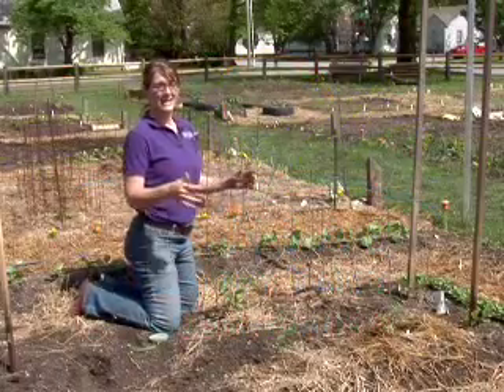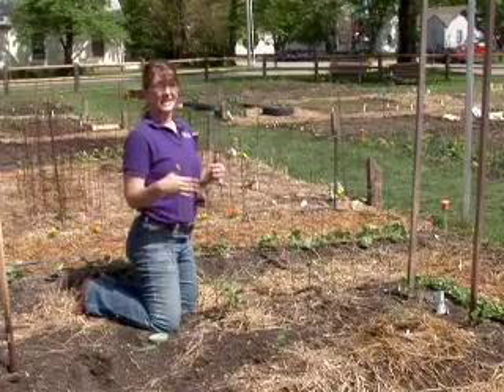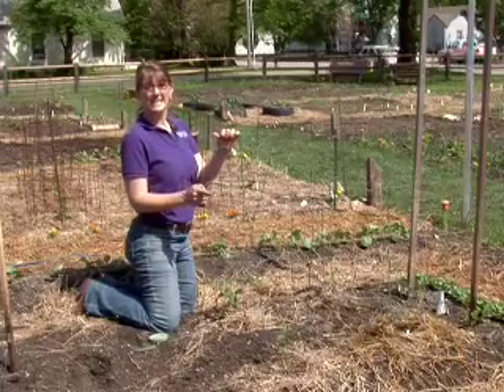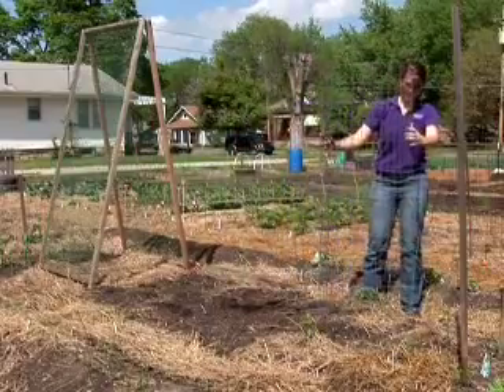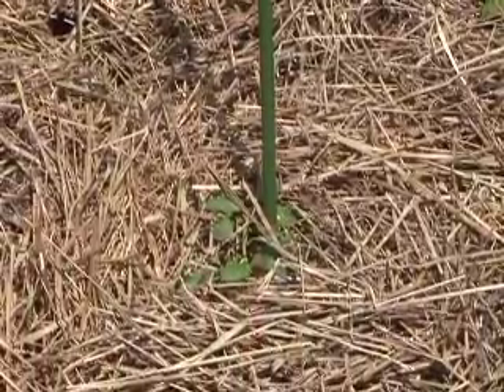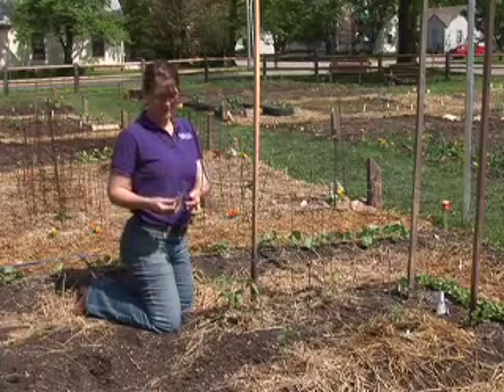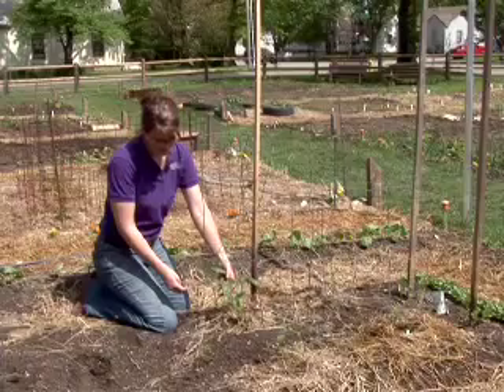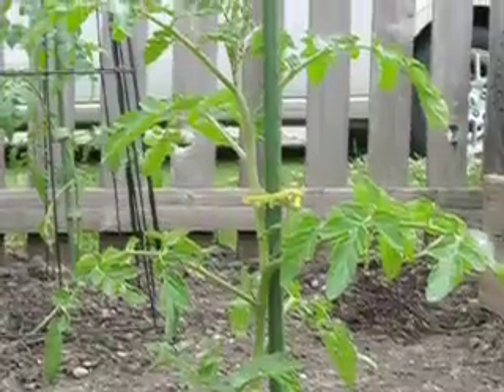Tomatoes Need Support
Good cages allow tomato vines to grow vertically, keeping fruit and leaves out of the dirt. The vertical position also provides better air circulation around each plant, helping prevent diseases.  There are several ways to provide the support tomatoes need.  Produced by the Department of Communications at Kansas State University.